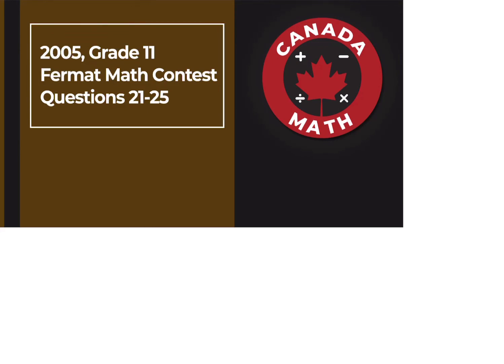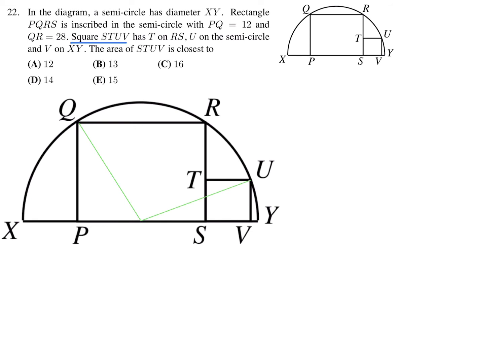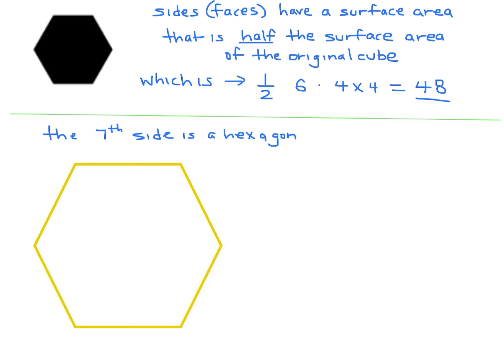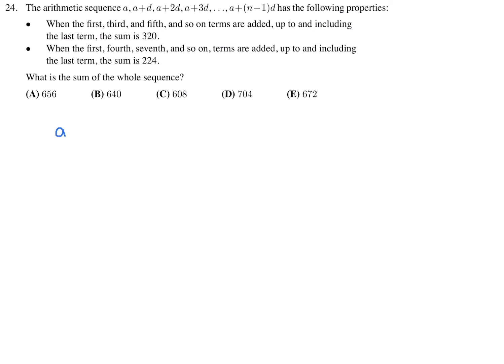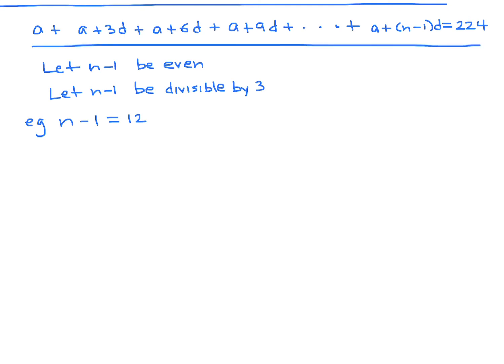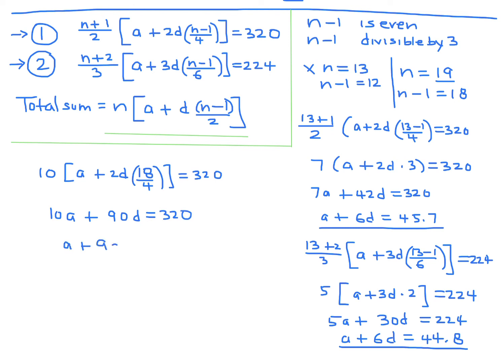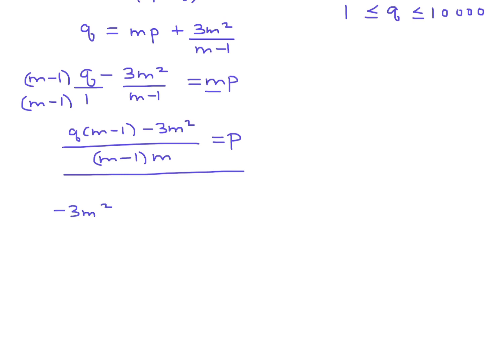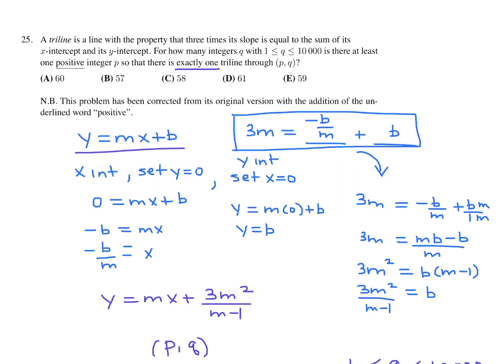2005, Grade 11, Fermat Math Contest | Questions 21-25